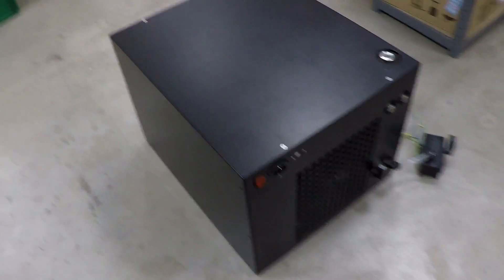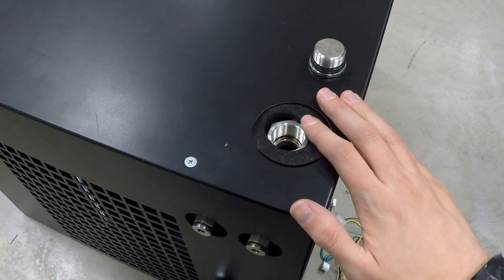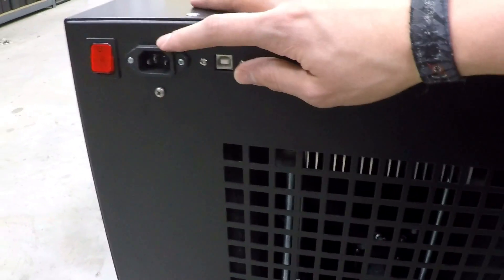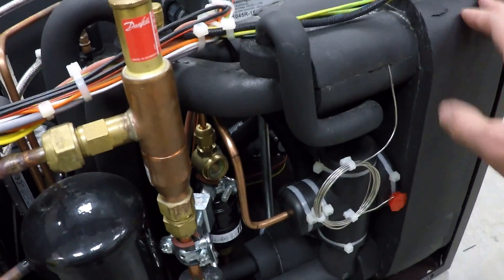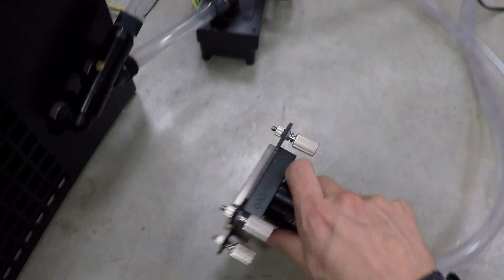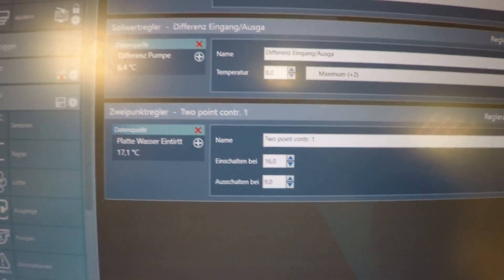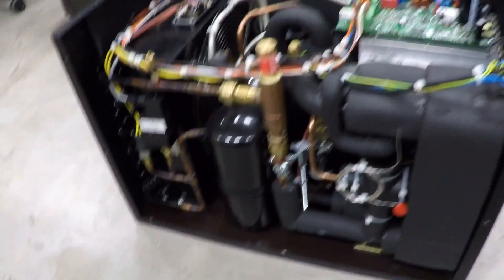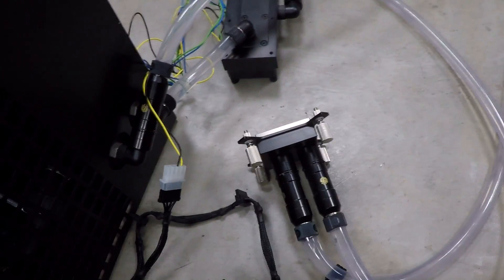The Titan X Project - Part 3: The Chiller